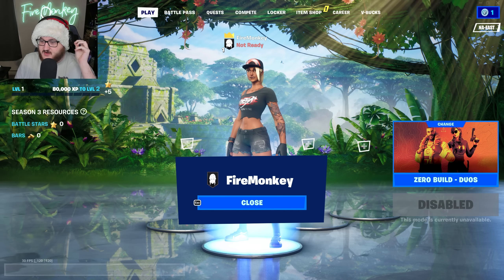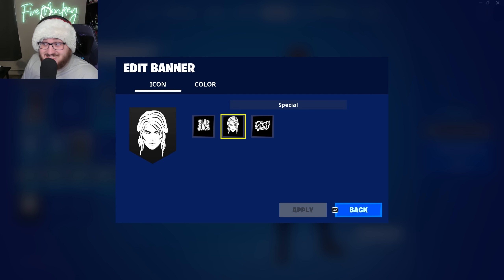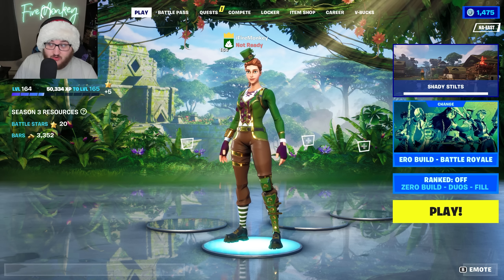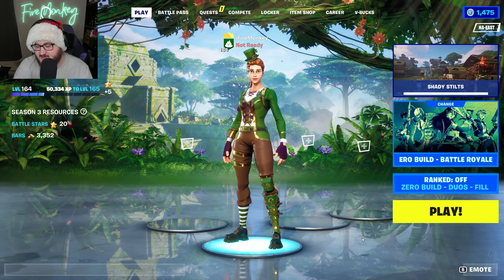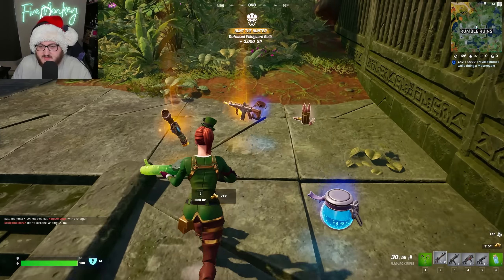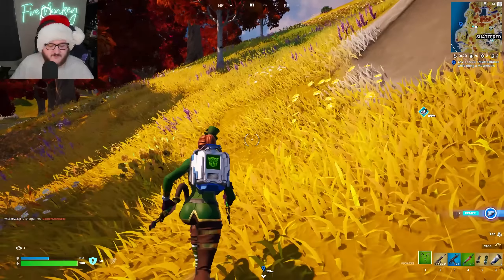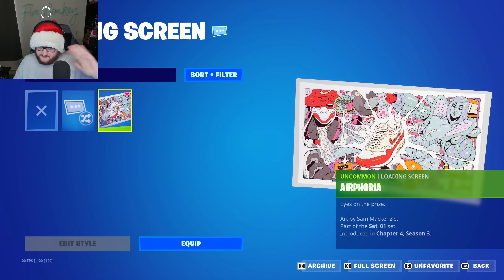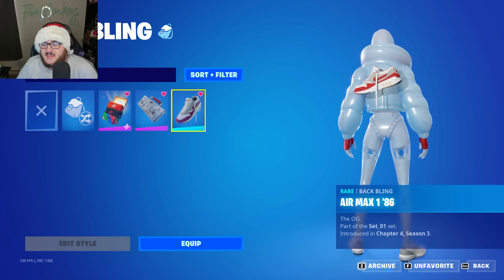EVERYTHING Added in Todays v25.10 Update (New Augments, Witcher Collab, + More!)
🎵 Destiny 2 The Witch Queen OST